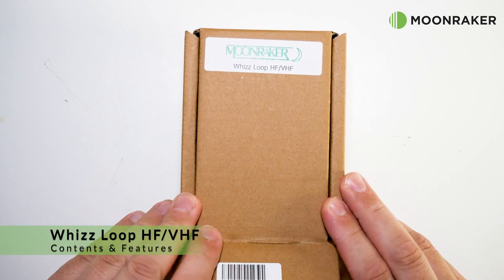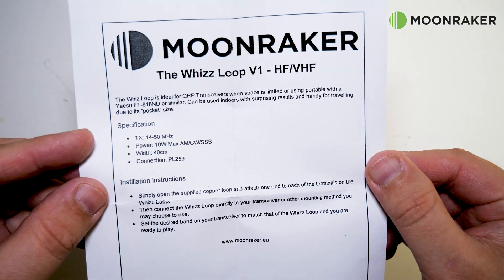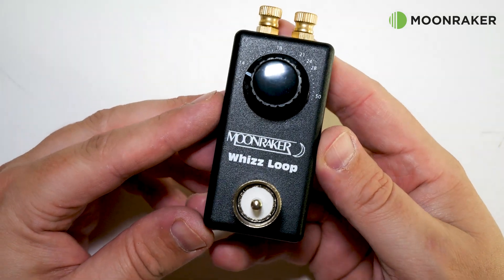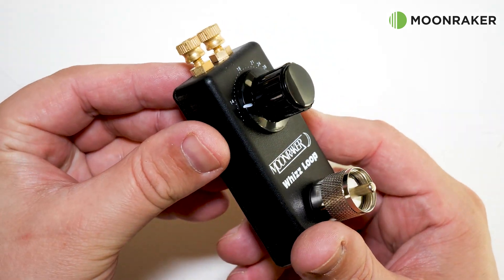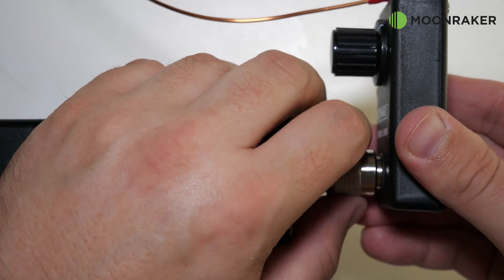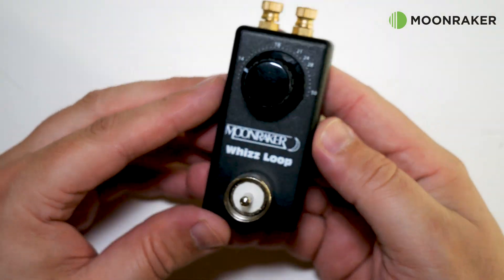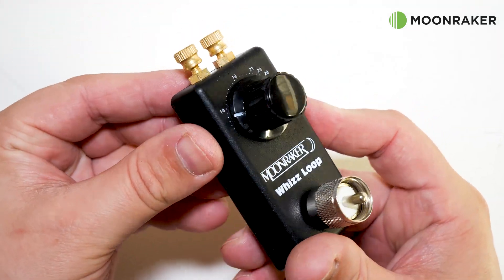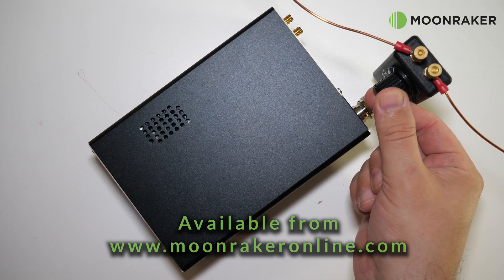MOONRAKER WHIZZ LOOP V1 20-6M QRP ANTENNA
The Whizz Loop is ideal for QRP Transceivers when space is limited or using portable with a Yaesu FT-817ND or similar. Can be used indoors with surprising results and handy for travelling due to its "pocket" size

Key Features/Specifications:

TX:14-50 MHz (20-6M)
Power: 10W Max AM/CW/SSB
Width: 40cm
Connection: PL259